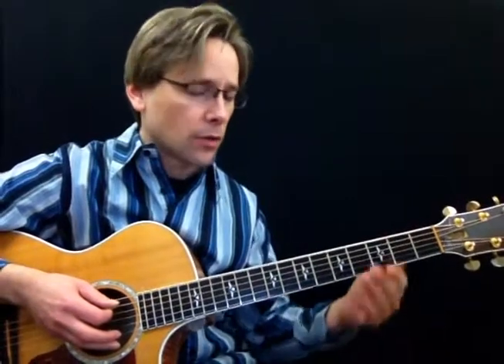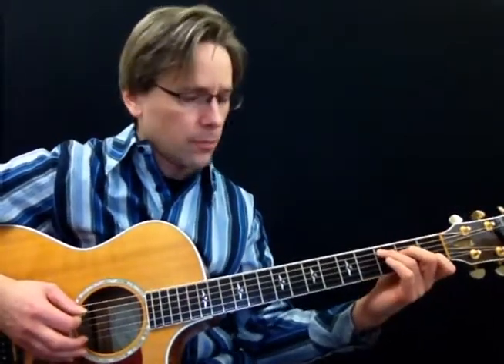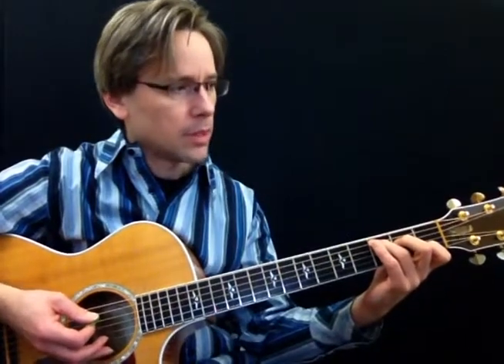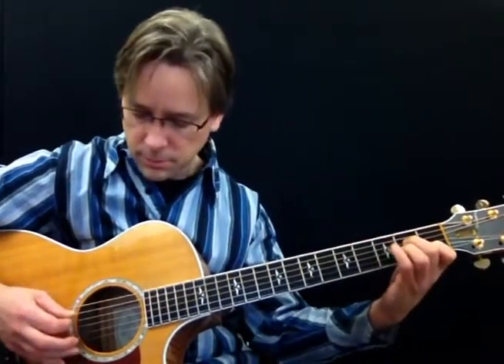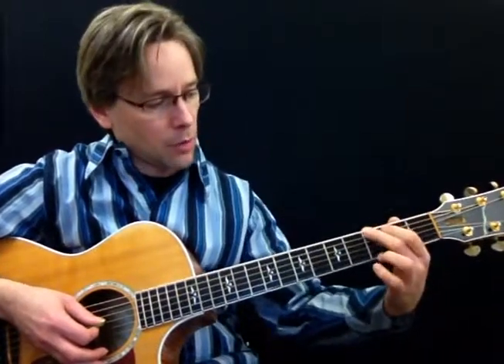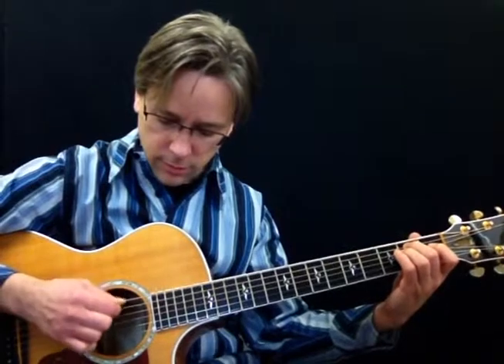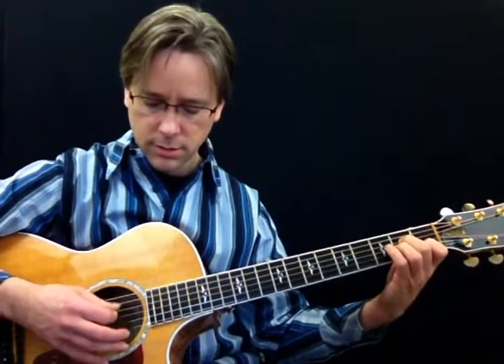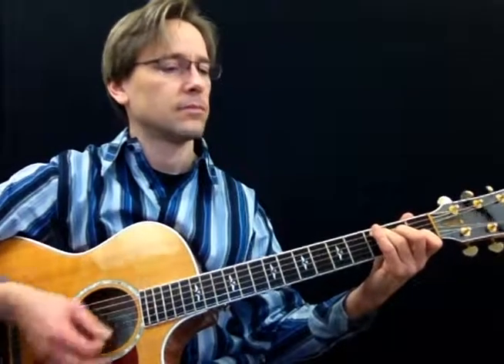Basic Picking an etude for acoustic guitar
for more video's, sheet music, TABS and free lessons!